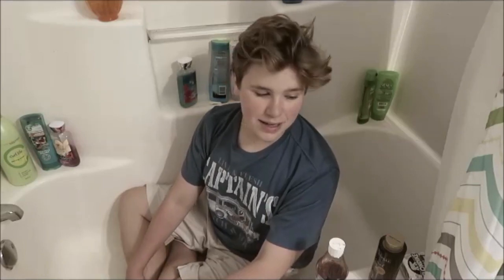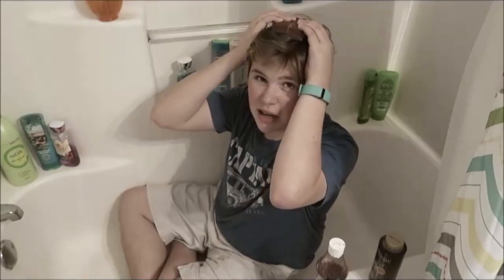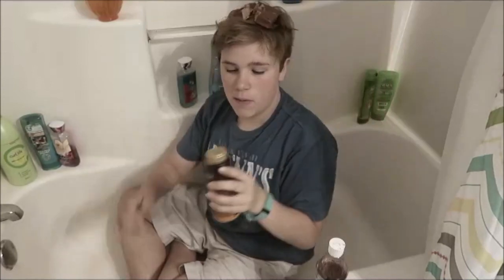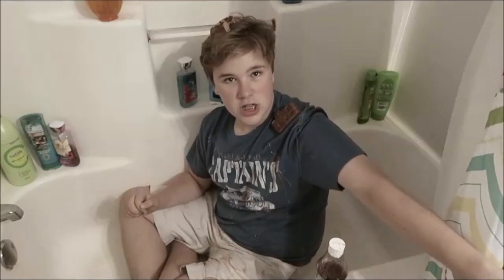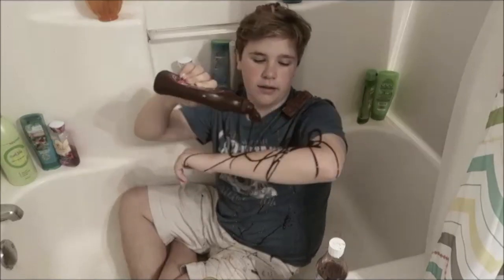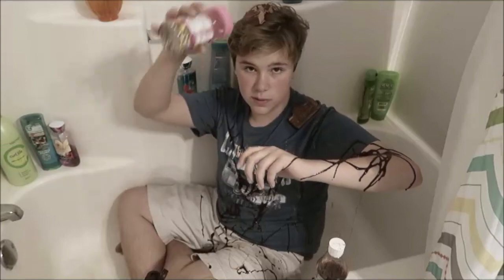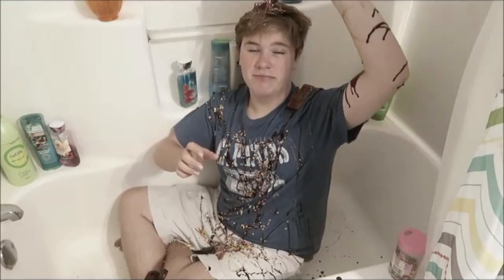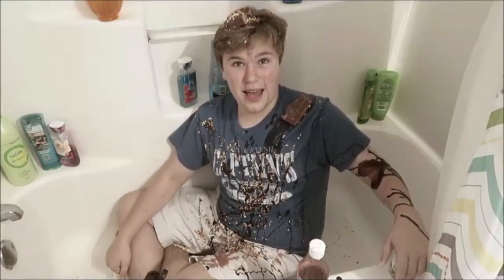DIY Human Icecream | ItsGrahamEveryDay | TruthPlusDare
Welcome to TruthPlusDare, Presented by BRATAYLEY
Where Truth Plus Dare = FUN!!!

Every week, we take one truth and one Dare, from YOU the viewer. Then WE each answer the truth and complete the Dare.

Make sure you send your TRUTH question and DARE videos